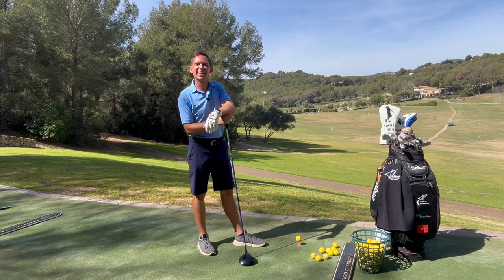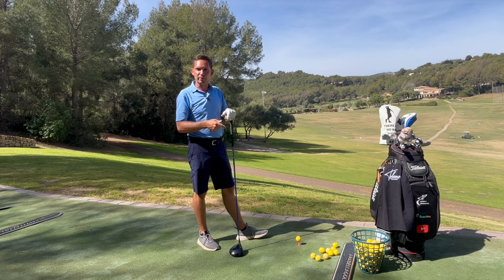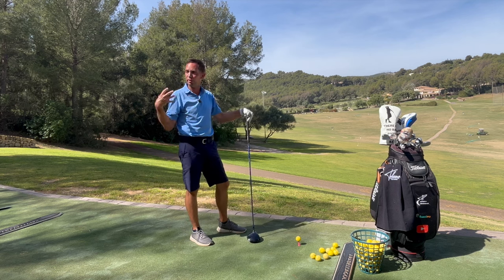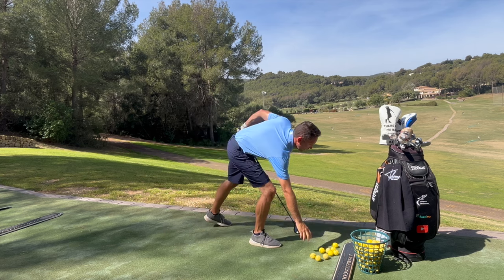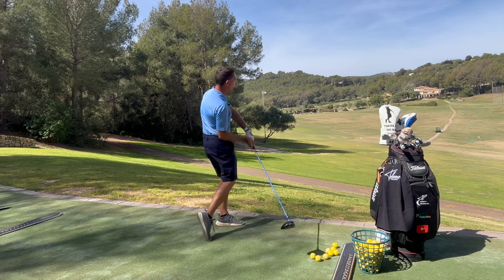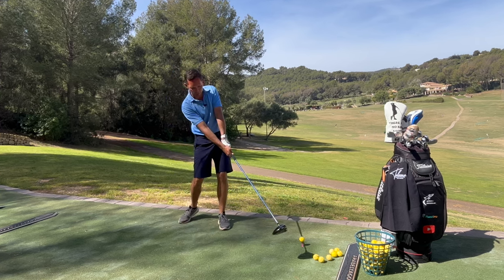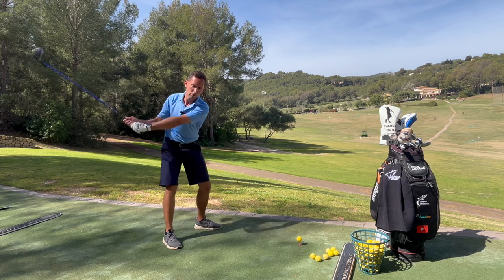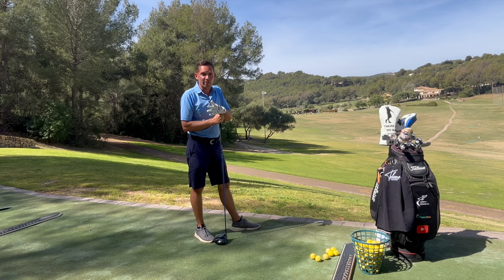Golf - Mehr Länge beim Abschlag! TEIL 3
THE SWING WAS NEVER EASIER